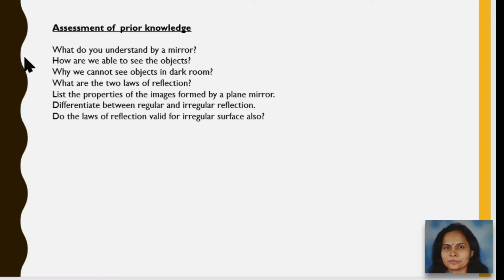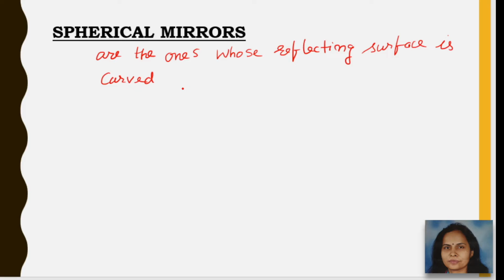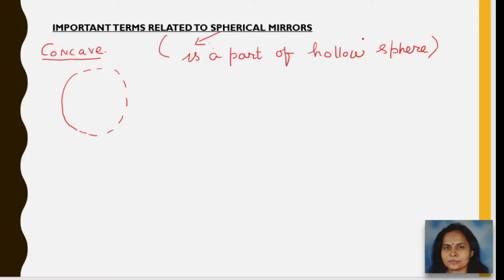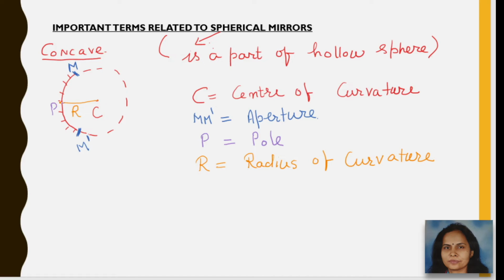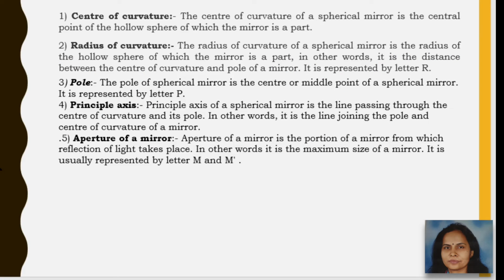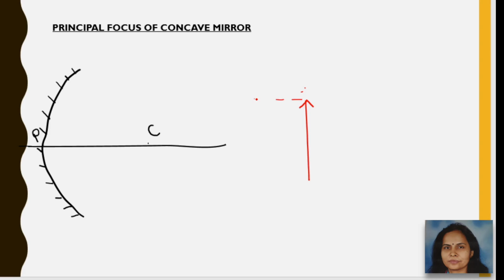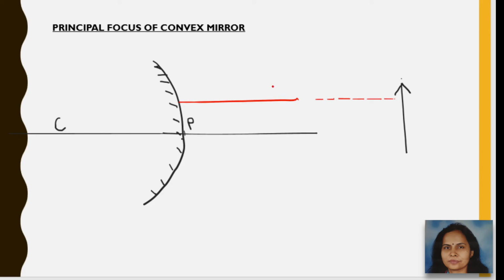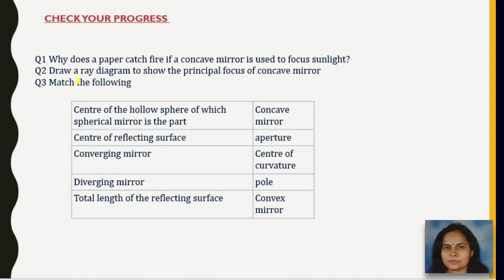Chapter 10 Light-Reflection and refraction Class 10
Important terms related to spherical mirrors, principal focus of concave and convex mirror; Chapter 10 Light-Reflection and refraction Class 10